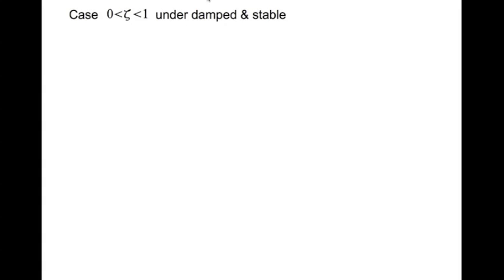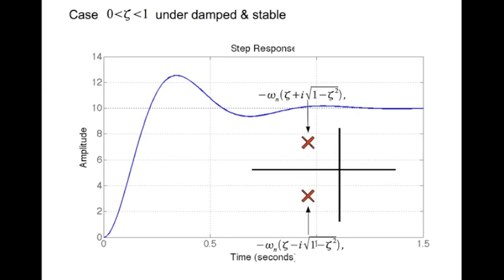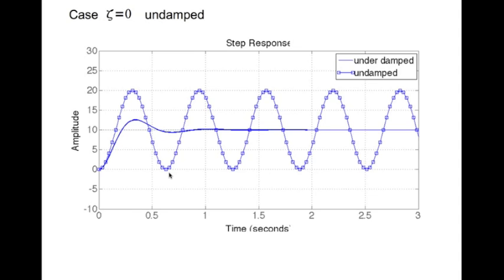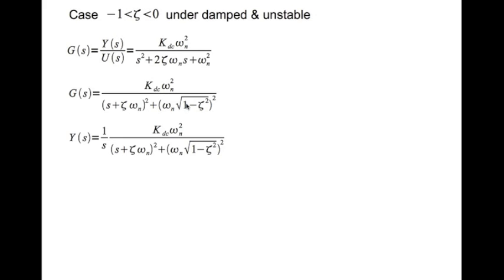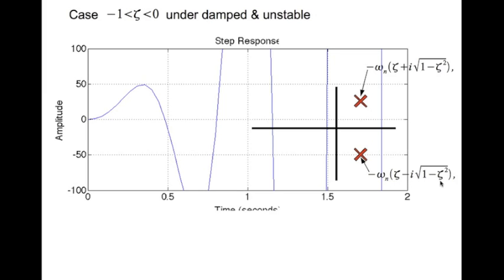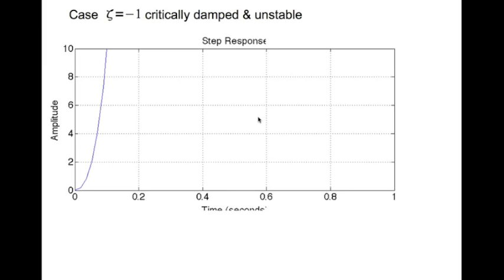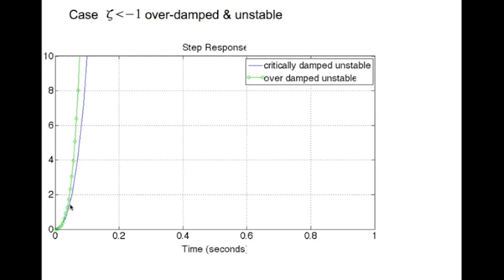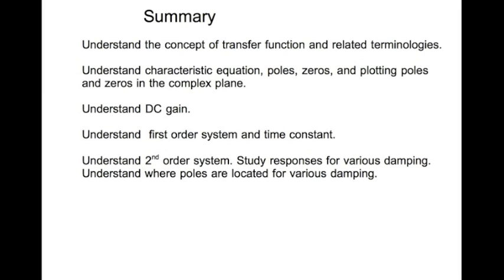System Response - Part 3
In this 3 part lecture we review transfer functions and terminology. We look at the concept of DC gain. Finally, we examine first and second order system responses. This is part 3.